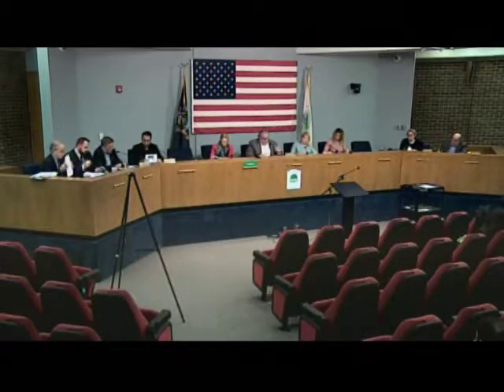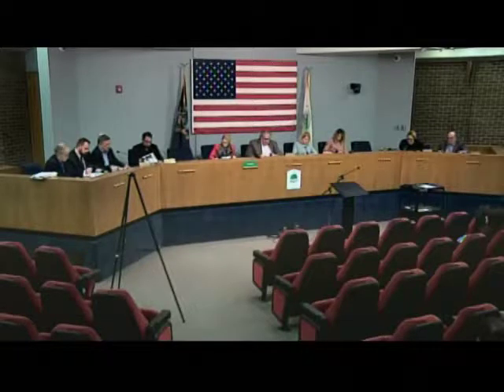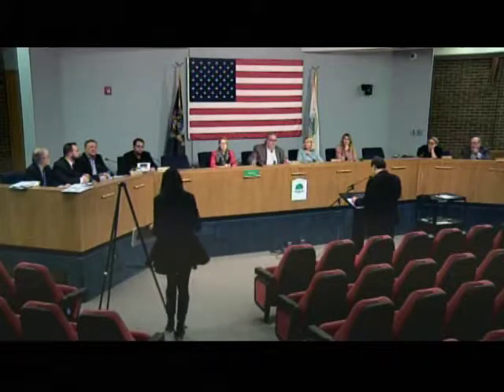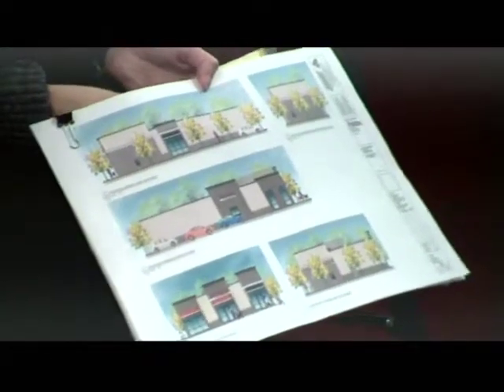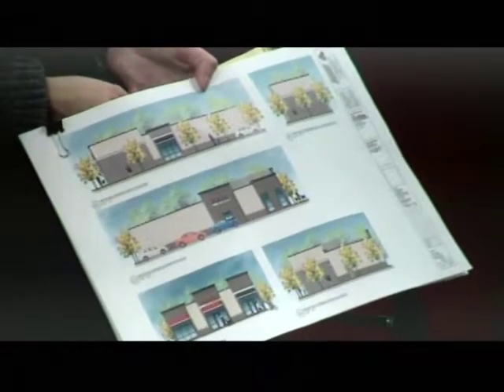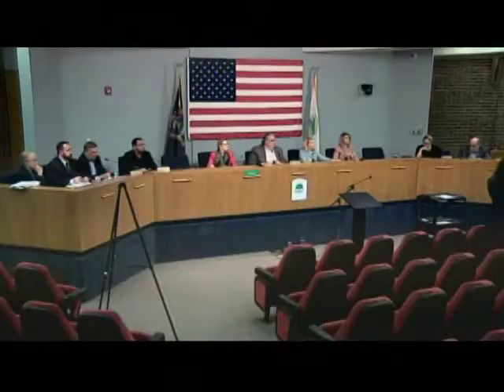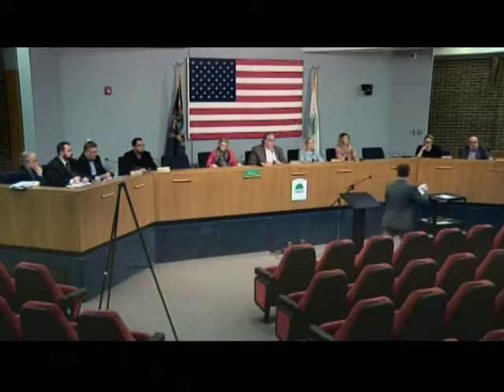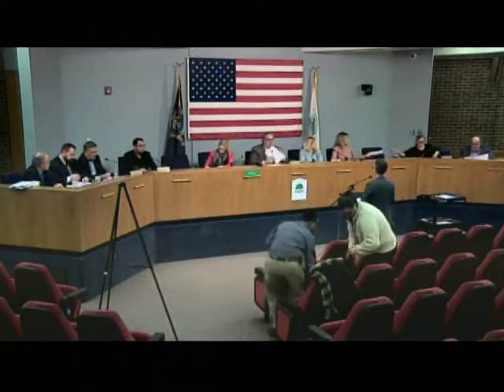Shelby Township Planning Commission - December 11, 2017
The Shelby Township Planning Commission for December 11th 2017.

About ShelbyTV:
The Cable TV Department of Shelby Township operates three local channels on the Comcast Cable System, two channels on the Wide Open West system, and two channels on AT&T. Shelby TV programming may be seen throughout Shelby Township and the City of Utica. Shelby TV reaches over 22,000 households. We are funded though Cable TV Franchise Fees paid to the Township by Cable TV subscribers. Shelby TV can answer questions related to the Township's Cable Franchise Agreements and help resolve disputes customers have with their Cable TV provider (under FCC ruling Shelby TV cannot intervene in internet service issues.)